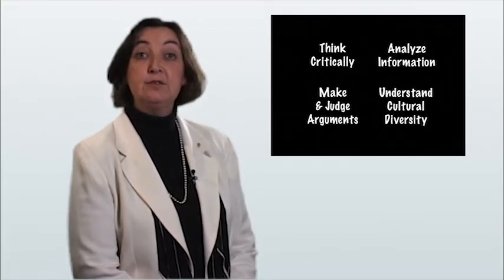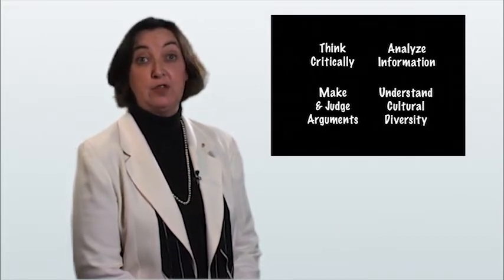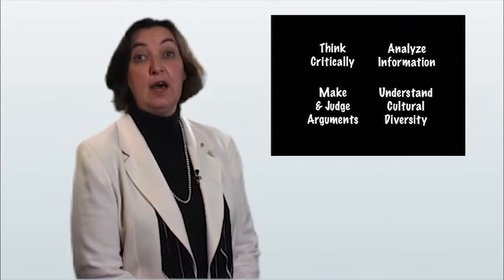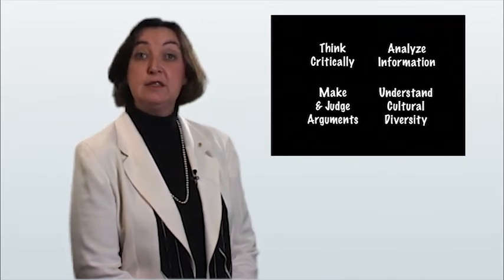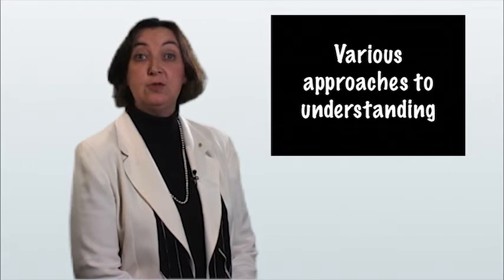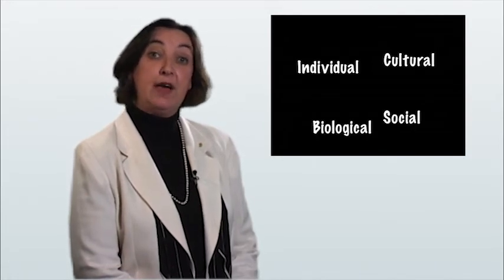STOMP/Gen Ed - 01 Intro